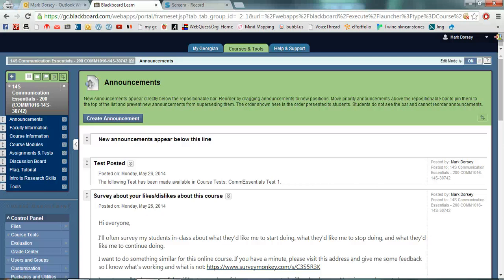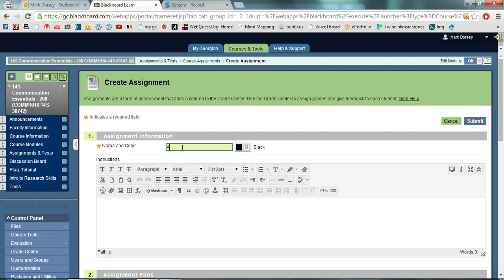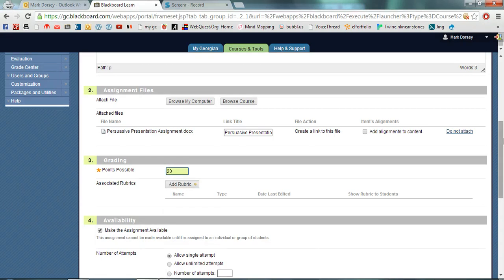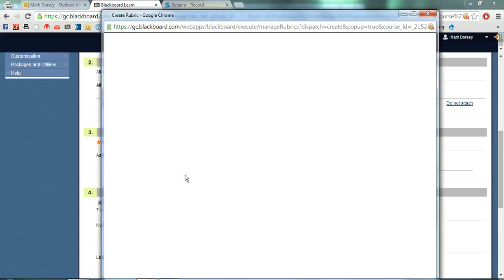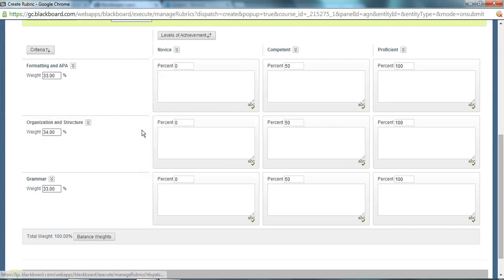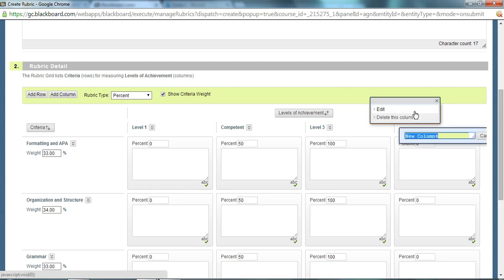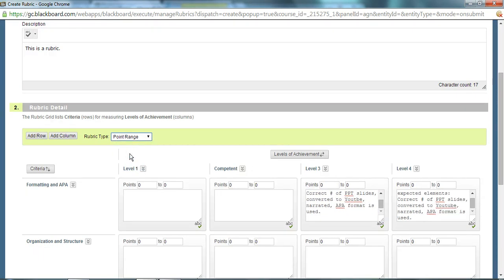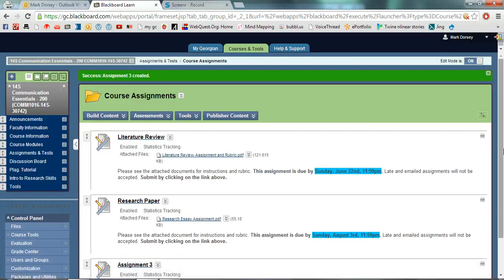Create a Blackboard assignment & rubric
How to create a Blackbaord assignment and rubric.